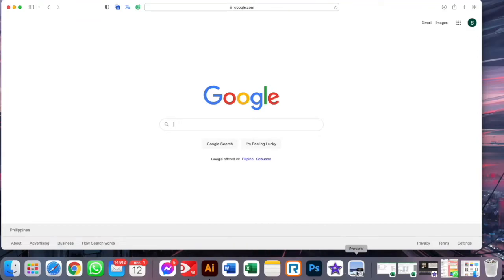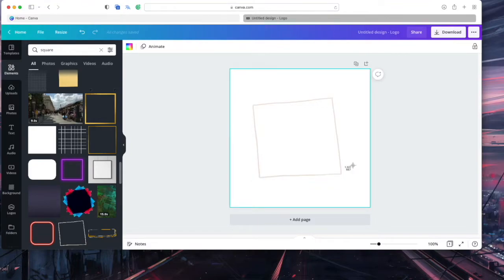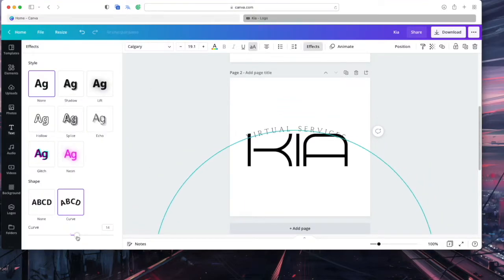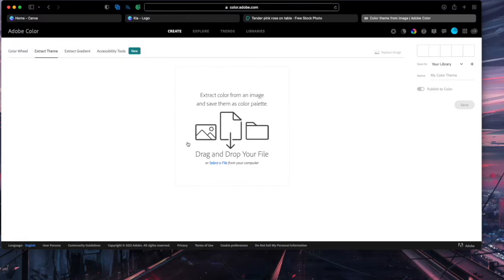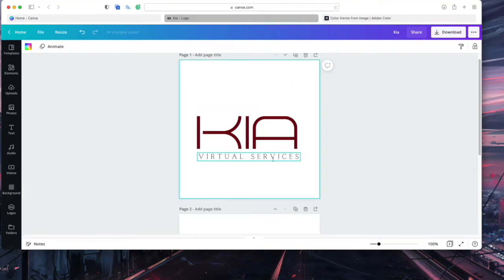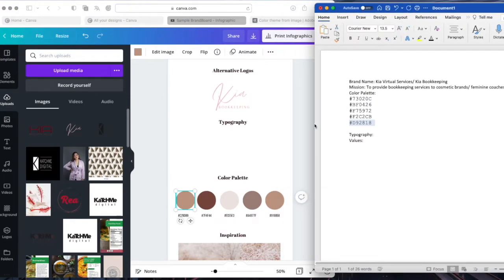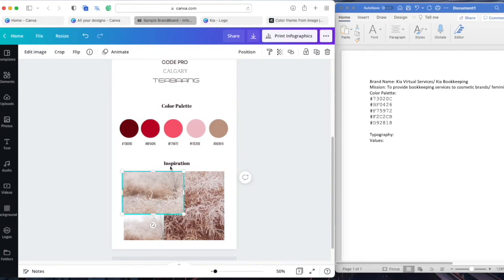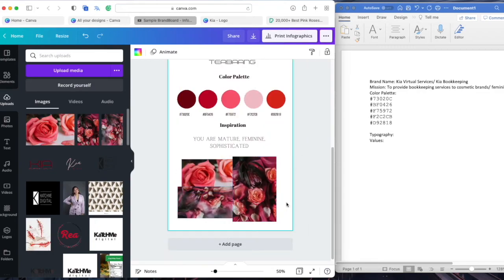Freelancer's Beginner Course Part 12: How to Create a Simple Brand Board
This course costs 3,499 but now it's free.

This is perfect for beginners who want to start freelancing.  Everything shared in this playlist is according to my experience only.

About the mentor:

My name is "Katch" Katriel Gayle Uy Serion, and I have been freelancing for almost 8 years now. I have experience in digital marketing: Branding, Website Design, Social Media Management, Facebook Ads, Content Writing, and Email Marketing.

Katriel Serion established @katchmedigital and Socials Runway Marketing Consultancy.

She aims to help freelancers in starting how to freelance and aims to help non-profits with their digital marketing and management needs.

Make sure to follow us at:
@katchmedigital on Instagram, Facebook, & TikTok
@SocialsRunway on Instagram

The templates and documents used in this video are found in the group!